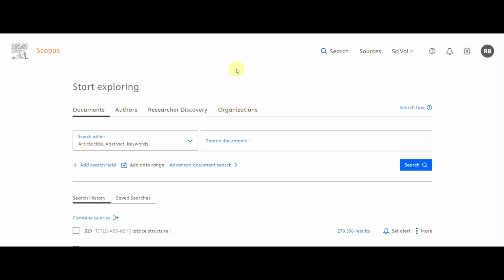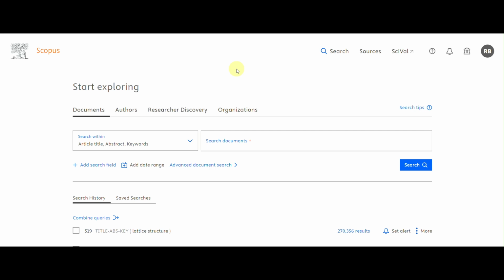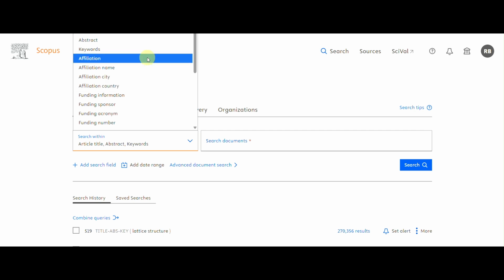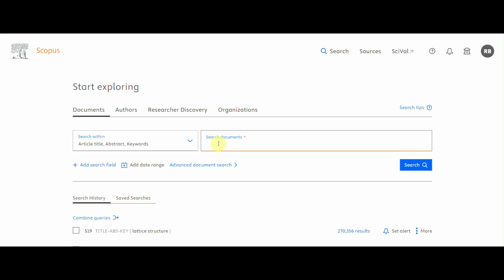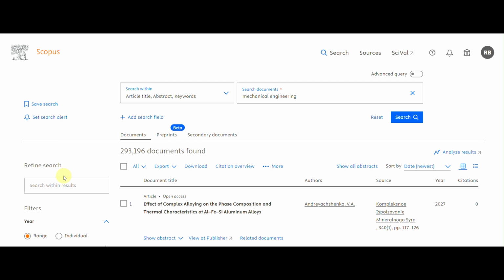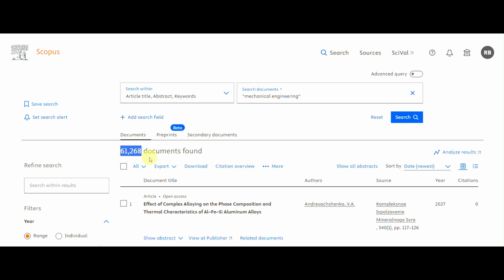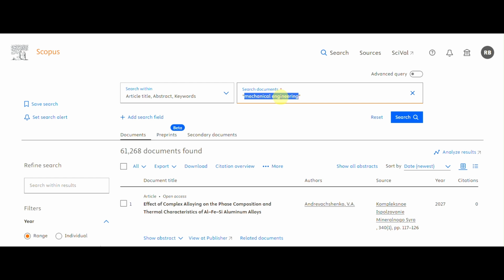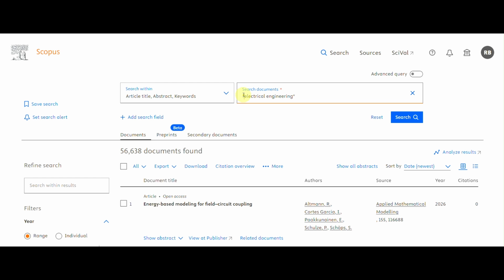Lesson 1: Are we using the right Keyword to find the Research Papers in Scopus?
In this lesson, we aim to raise awareness of how to use the right Keywords to find the right research articles in Scopus.